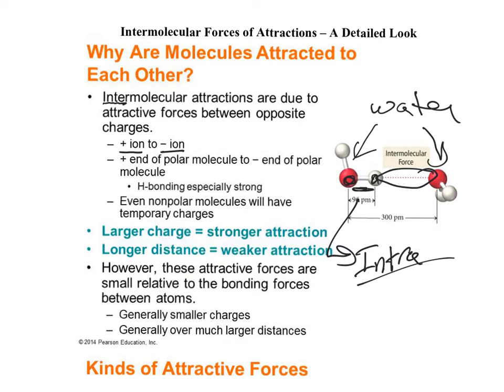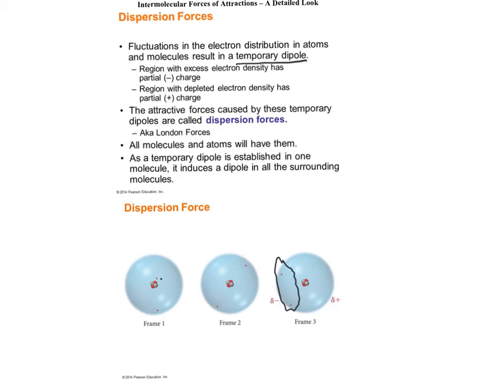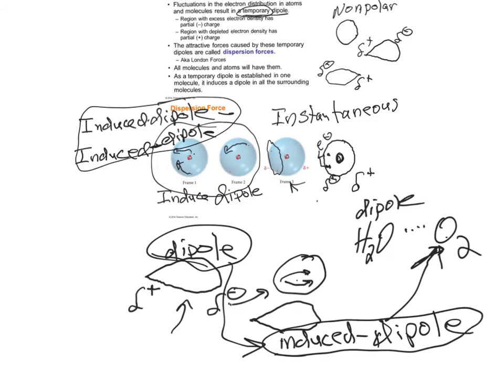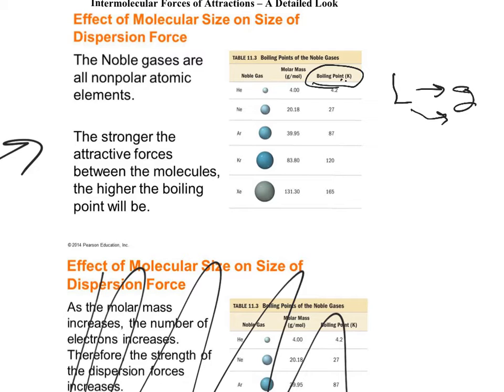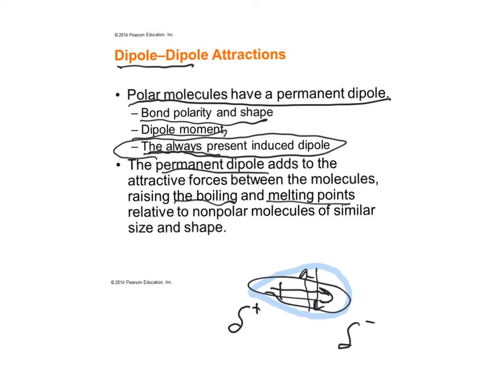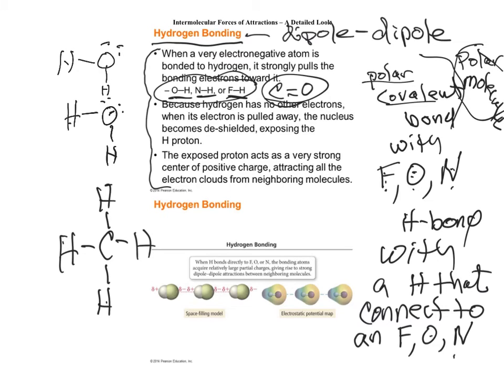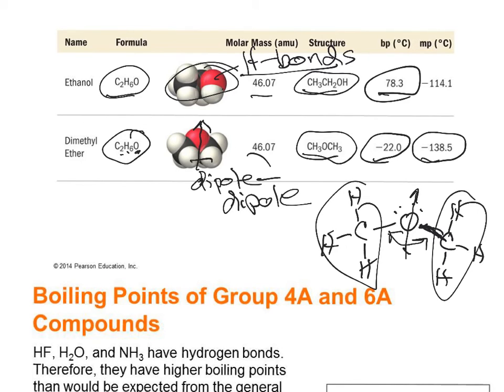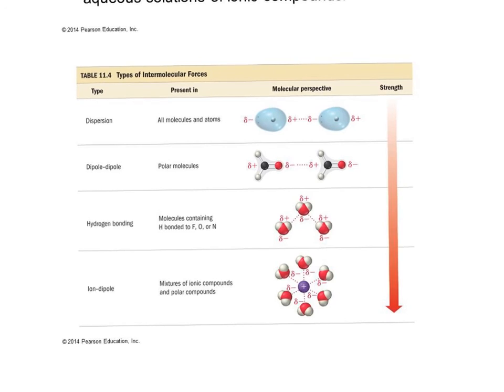Intermolecular Forces of Attraction: A Detailed Look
This is a video that provides instruction how to determine the nature of the intermolecular forces of attraction that hold molecules together.

Produced by Henry A. Charlier, Jr., PhD, Department of Chemistry, Boise State University